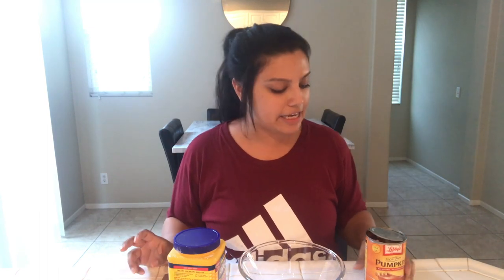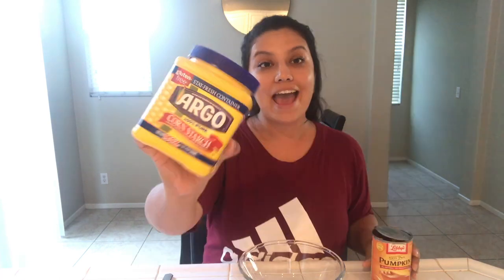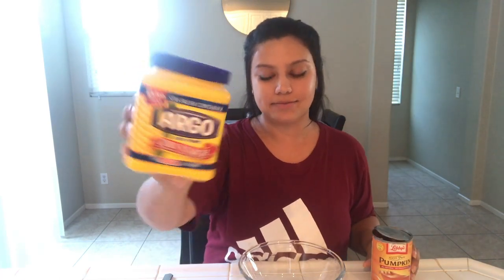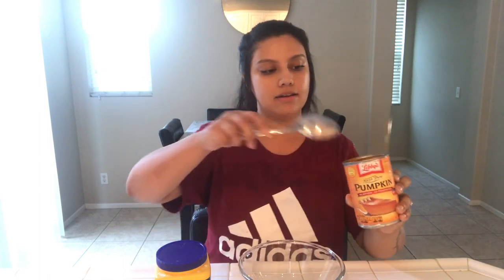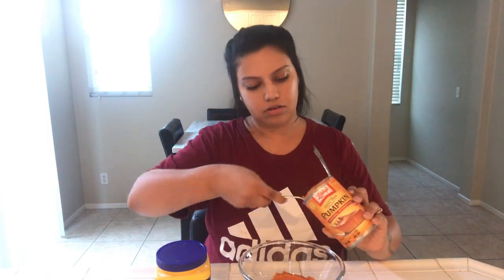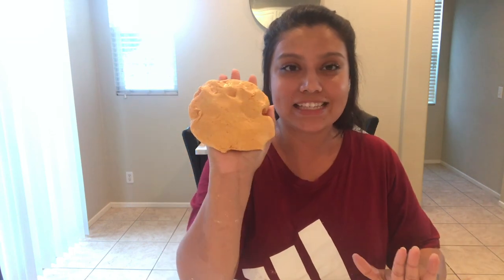PUMPKIN PLAY DOUGH-EASY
Today we are making Pumpkin Playdough! You only need 2 ingredients and it is SO easy! :)